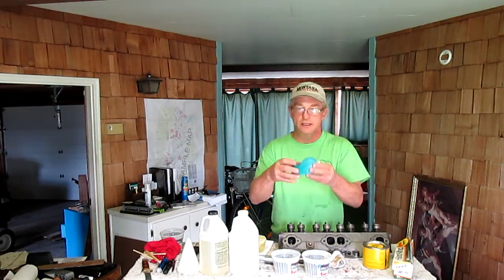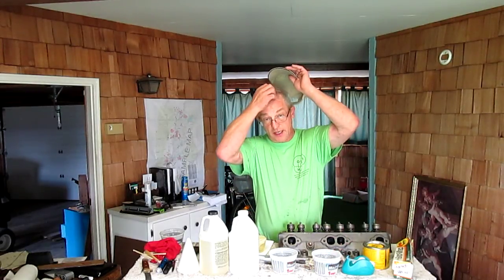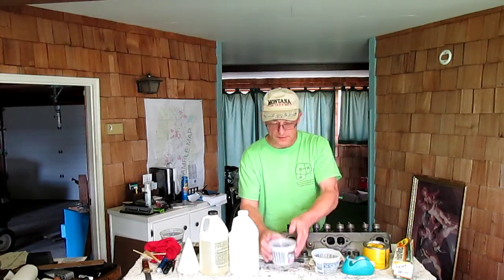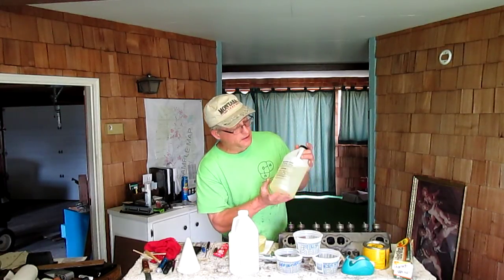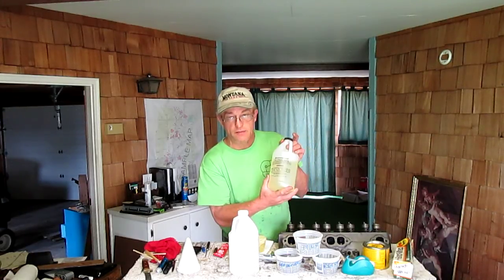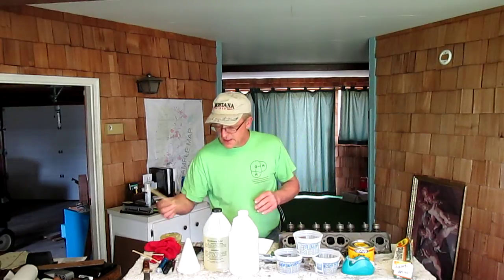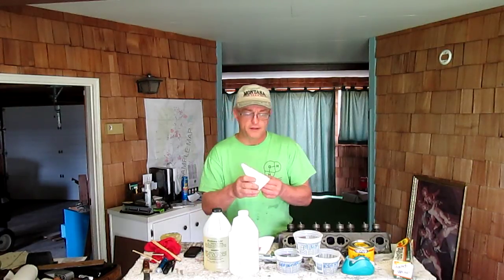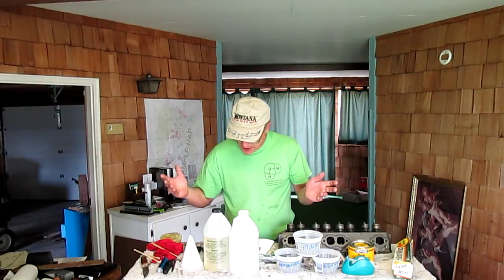Polymer Casting Intro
This video series is all about taking The Gadgetman Groove to a better location: Just Before The VALVE. The way we are going to accomplish this is by taking castings of the intake ports and machining The Groove into the inserts.
Do you want to be a part of our team? and click on Become a Gadgetman and we will welcome you with open arms!